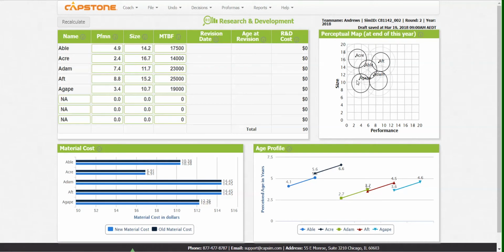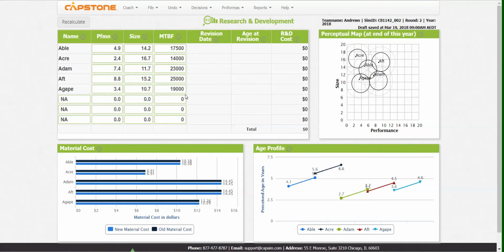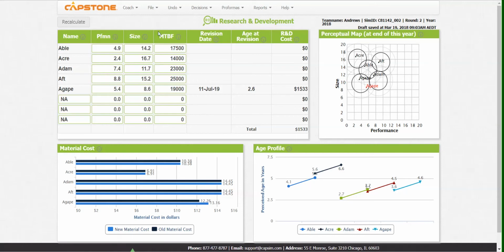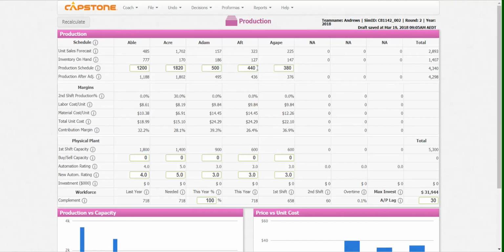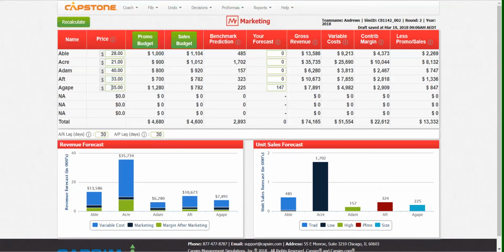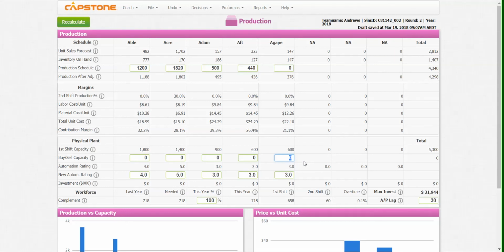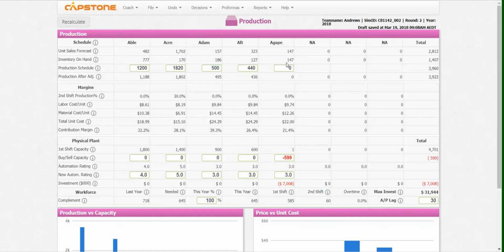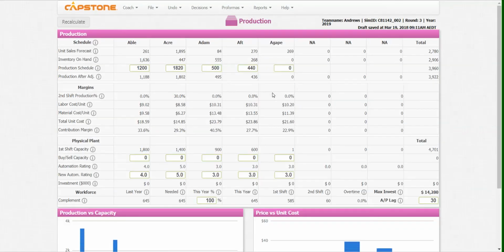How to delete a product